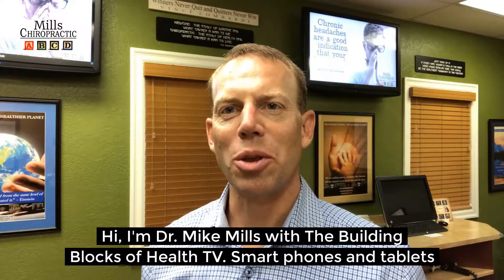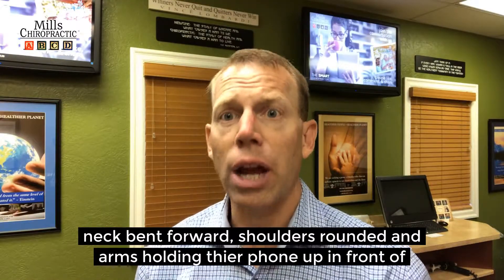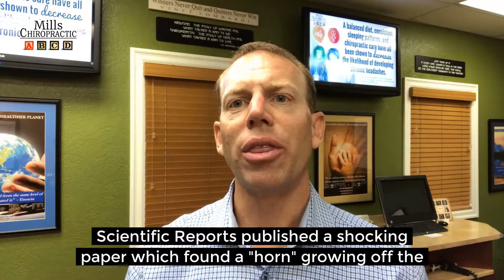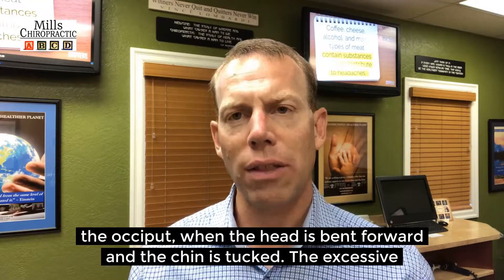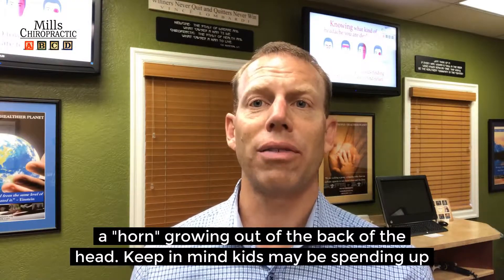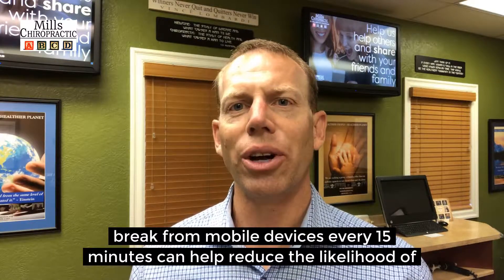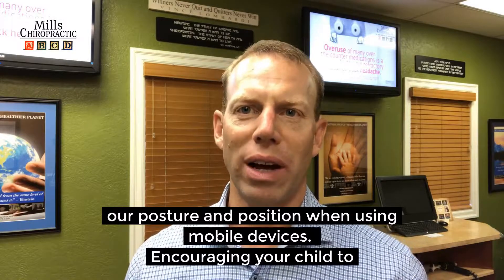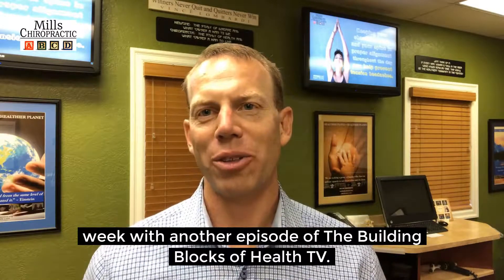Tech neck in children and teens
What is Tech Neck?  How may it lead to a "horn" developing on the back of your child's head?  How many hours a year are some children spending on their tablets and phones?  Find out in 2 minutes!